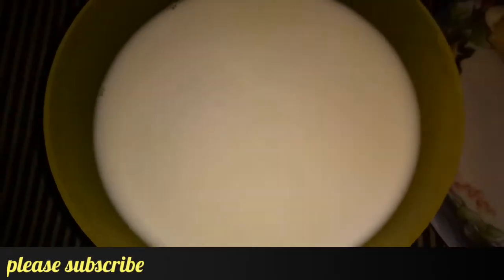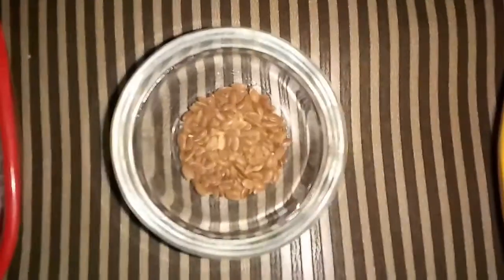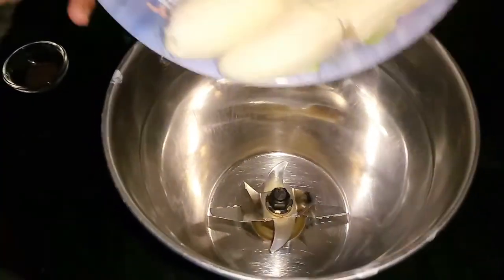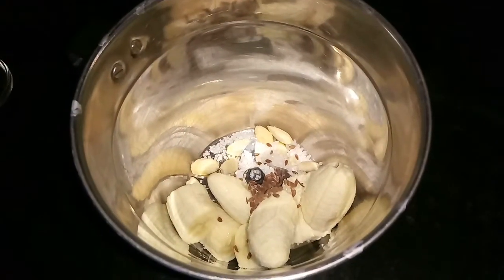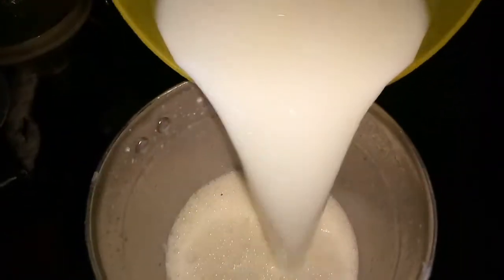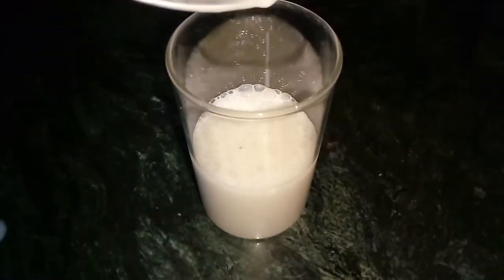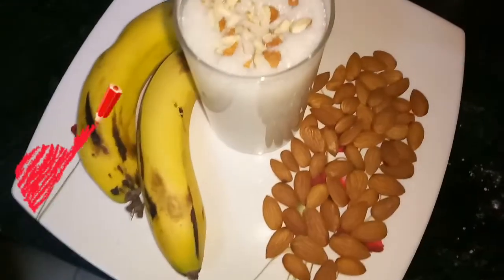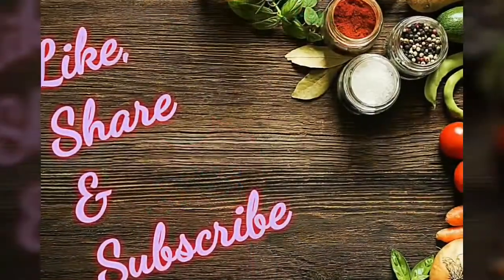Make A Protein Shake Without Protein Powder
# Ingredients:
1) Milk
2) Bananas
3) Flaxseeds
4) Almonds
5) Sugar (optional)